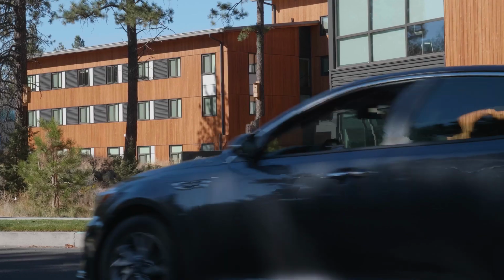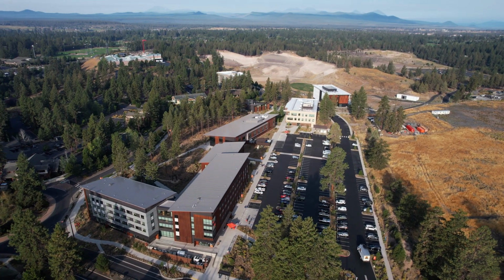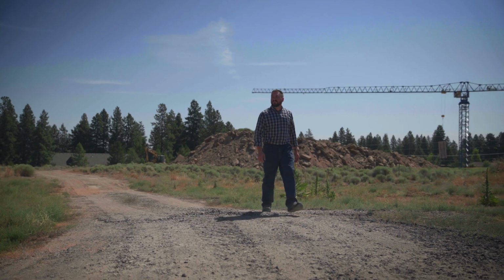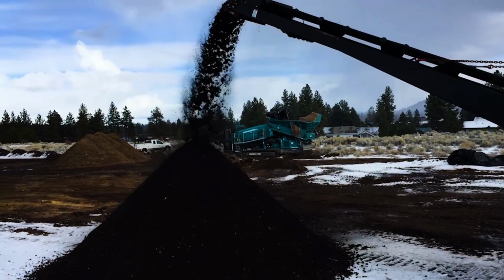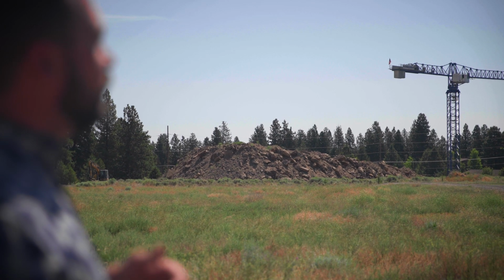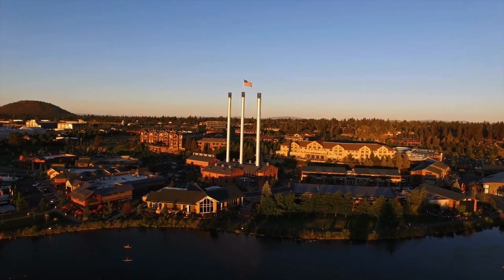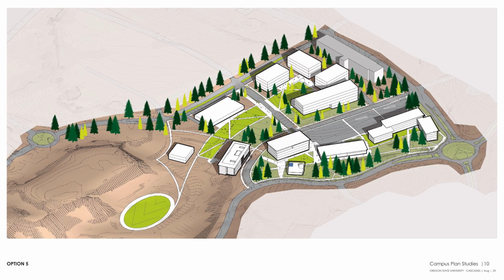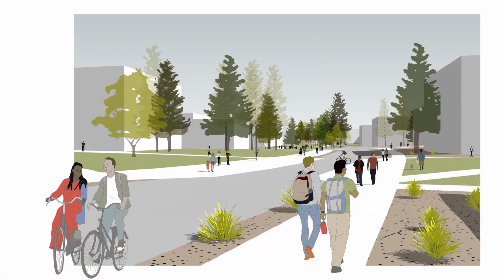OSU-Cascades: From Blighted Land to Community Asset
We are transforming a former demolition landfill and pumice mine into an Oregon State University campus in Bend.